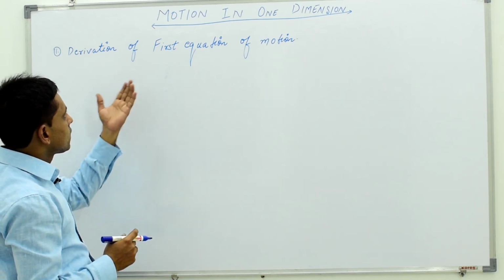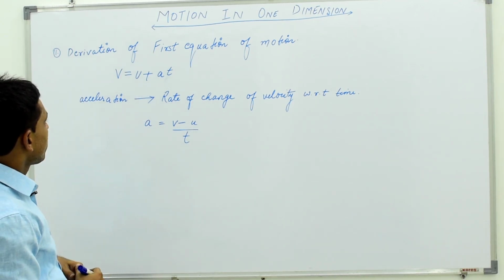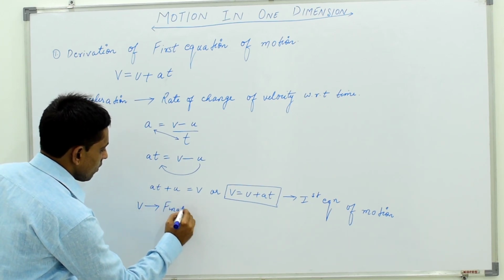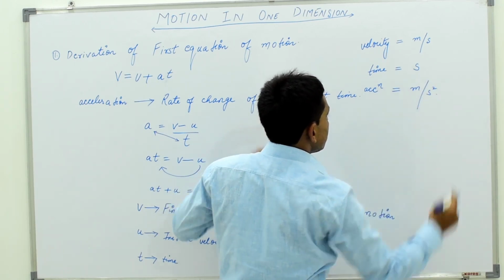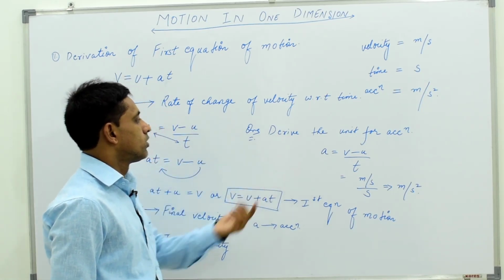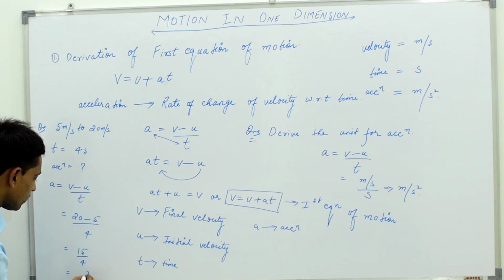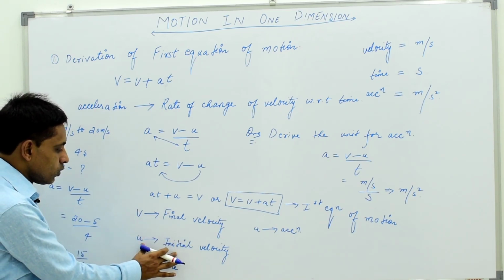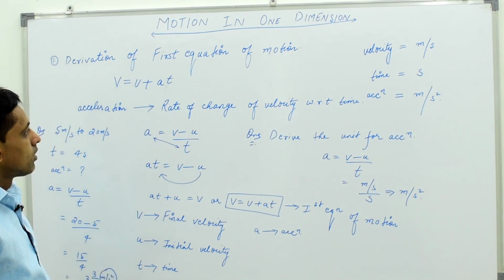First equation of motion | Class 9 | Physics | Bharat Classes | Javed Sir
So Here comes the physics of Class 9 with the Topic First equation of motion & it's Derivation By Javed Sir . If you People have any doubts or suggestions regards this topic mention in the comment box . He'll try to fix it as soon as possible.

First equation of motion & it's derivation with some Numerical Based problem

Follow Bharat Classes on Facebook:-

Follow Bharat Classes on Instagram:-

Follow Javed Sir on Facebook:-